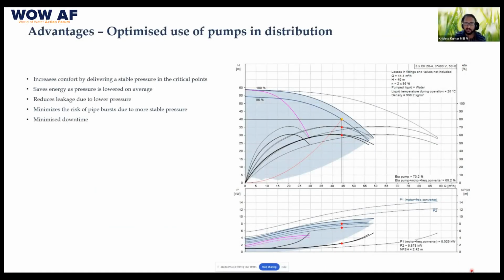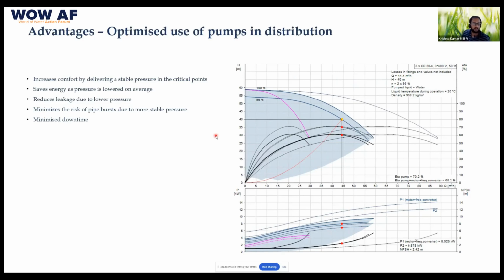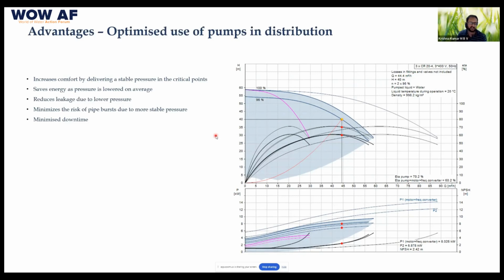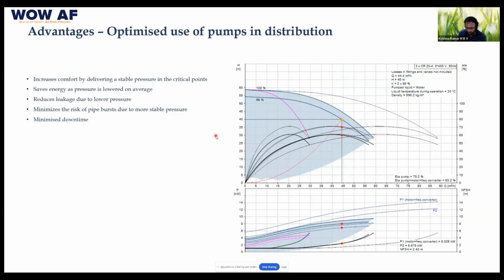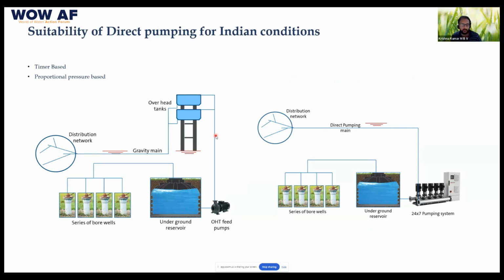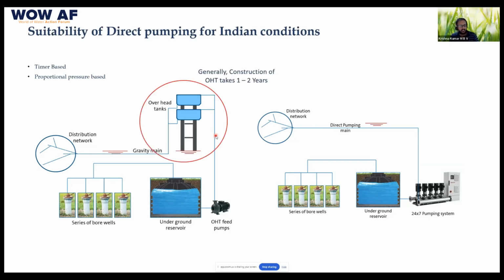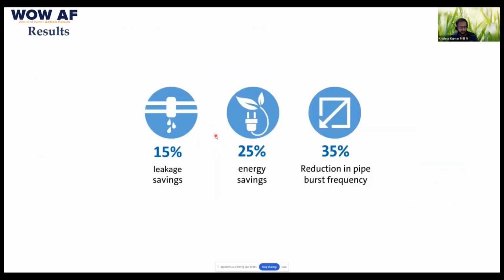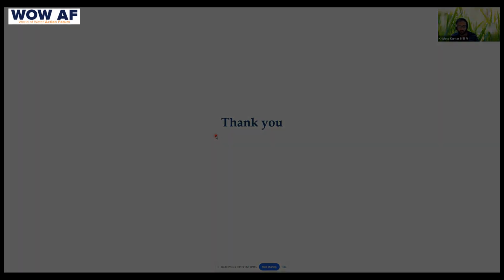Pump Optimization: The Key to Efficient Distribution | WOW #170 National | Krishna Kumar